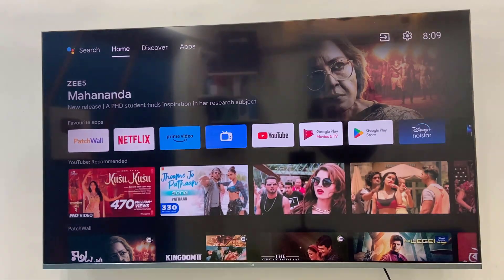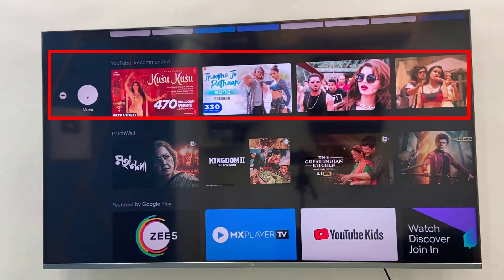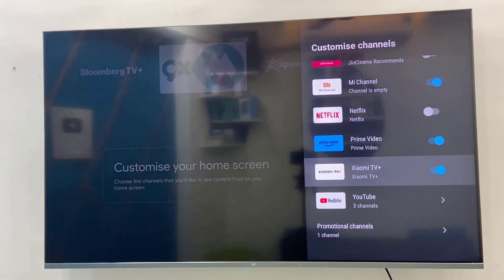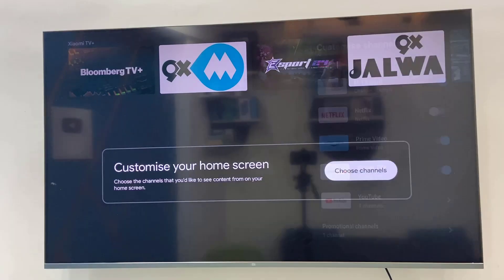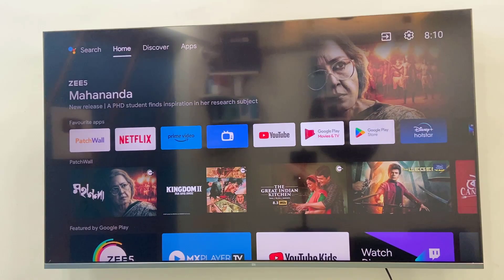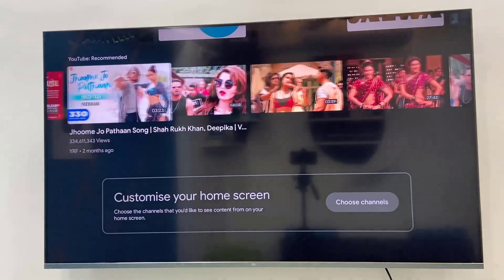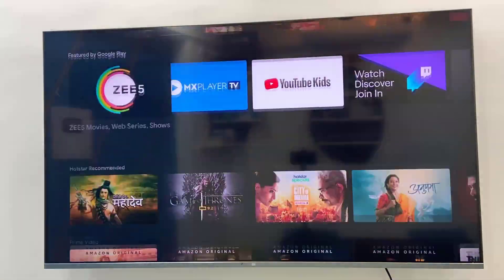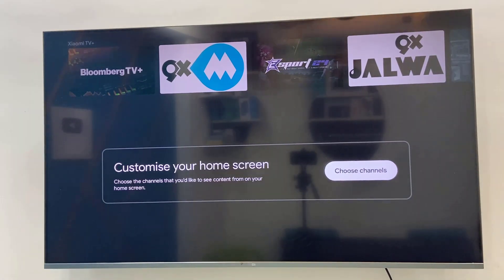Completely Remove/Hide Youtube Recommended Videos from Android Smart TV Home Screen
Remove Youtube Recommended Video List from Android TV Home Screen